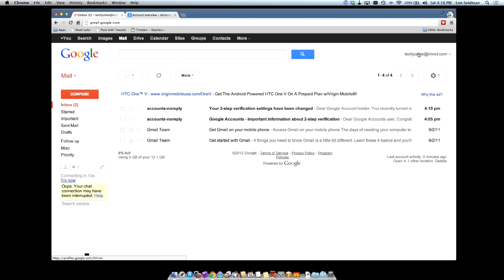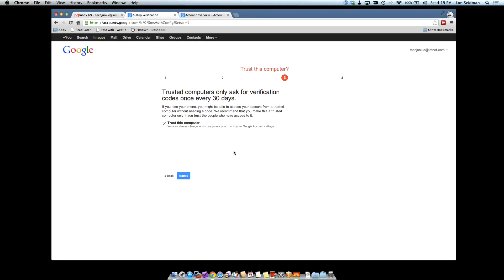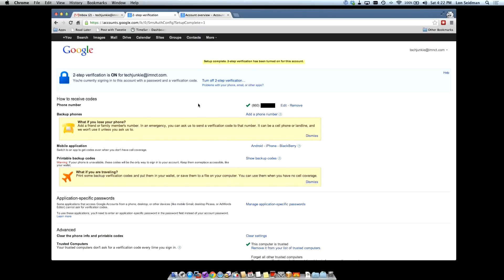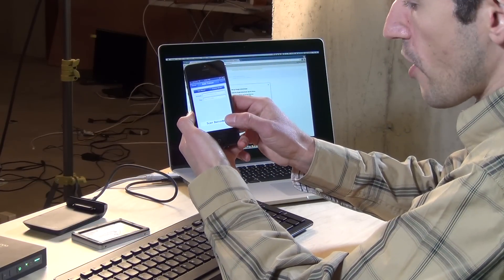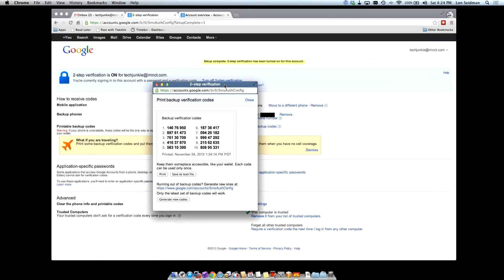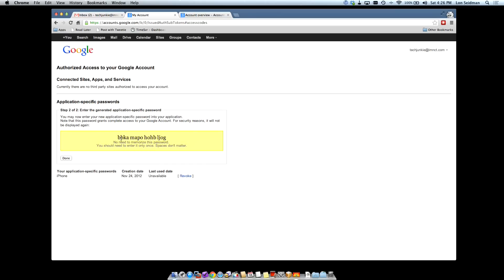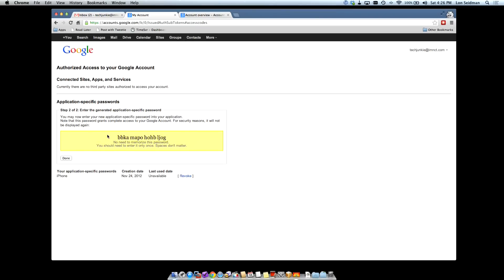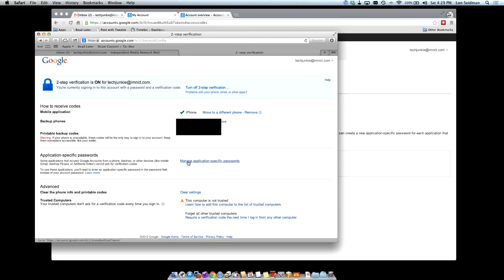How to Set Up Google 2 Step Authentication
Google has a great two factor authentication system to protect you in case somebody were to get a hold of your password.  In this video we show you how you can protect your account in just a few simple steps.